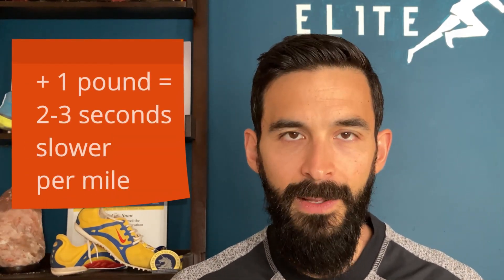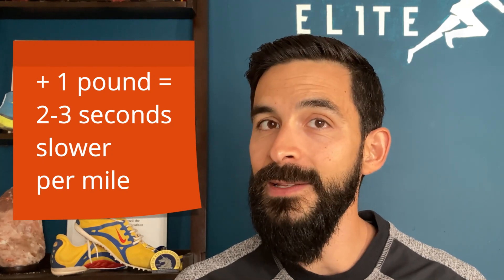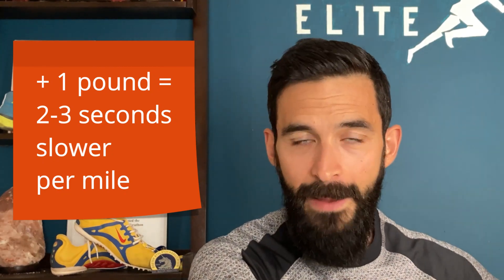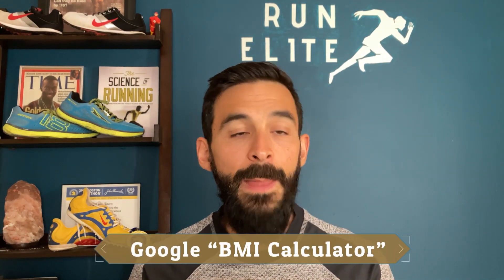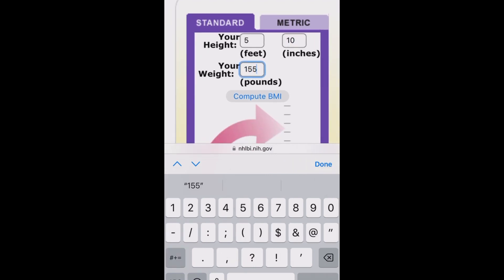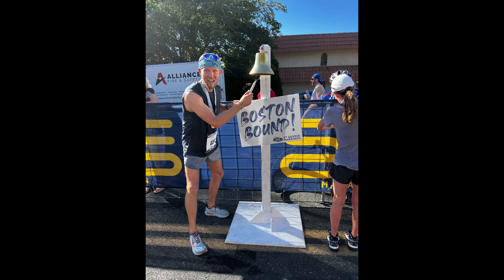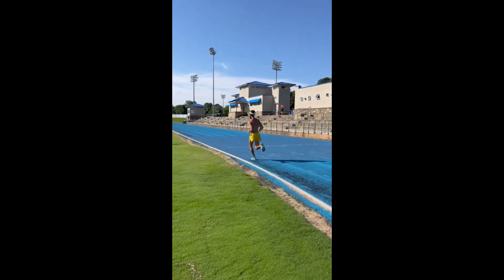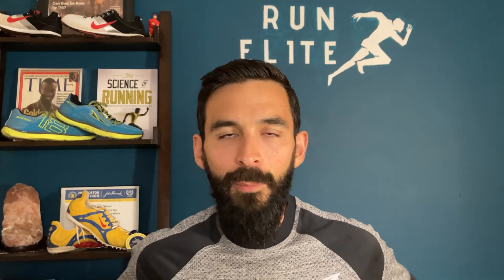Lose Weight, Run Faster: 5 compounding benefits of healthfully shedding body fat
We all know that carrying unneeded weight on a run will either slow you down or wear you out faster. But what if the real extra weight you're carrying isn't in your shoes or pack, but in your cells as stored body fat? For many runners, this is true.

We're not advocating weight loss at all costs here, not at all. But if you do have extra body fat, moving towards a way of eating that both fully fuels you and allows your body to release extra fat stores is truly the biggest flex you can make in your running.

You'll buy the new shoes, crush a mega track workout, and spend half your Sunday on a long run, but will you do the one thing that gives the most compound benefits for both your running and health in the short and long term?

Let's talk about it below 👇💬

02:10 Decreased injury risk
06:04 Calculating BMI
06:33 How much faster could you run?
08:13 Increased training ability
09:35 Better T° regulation
11:23 Increased health overall
11:39 Dramatic marathon PR story
13:13 Broad Study
14:45 Nutrition spectrum
16:44 What's hard about this
17:31 How to get started
18:30 Summary

Body fat percentage statistics:
Timothy Noakes, Lore of Running (Champaign, IL: Human Kinetics, 2003)

Resources & Links